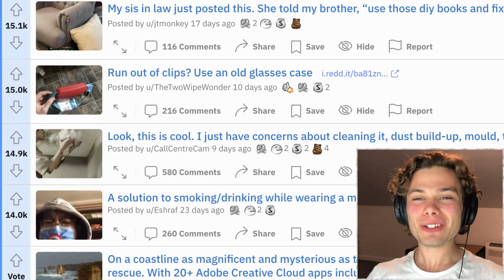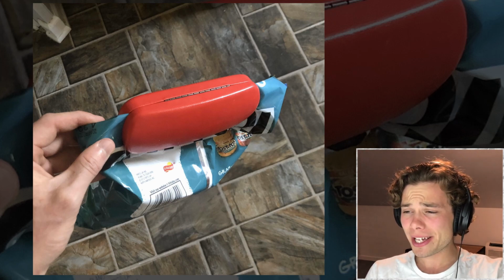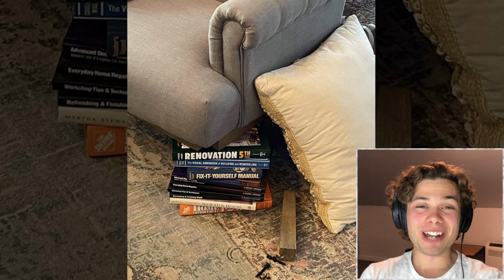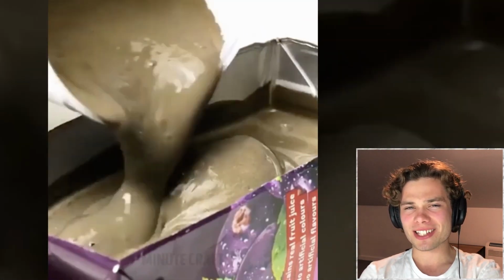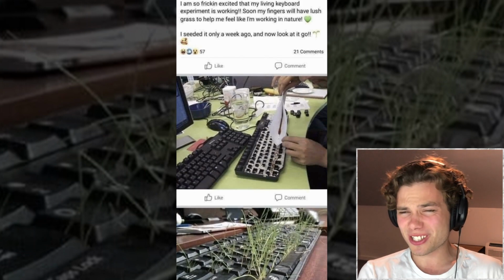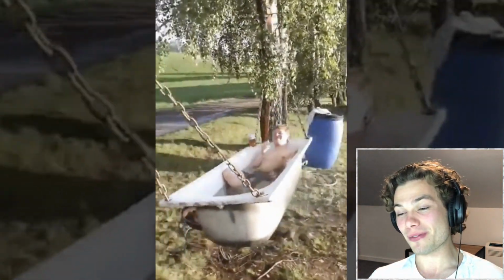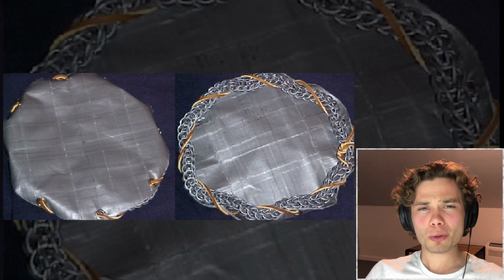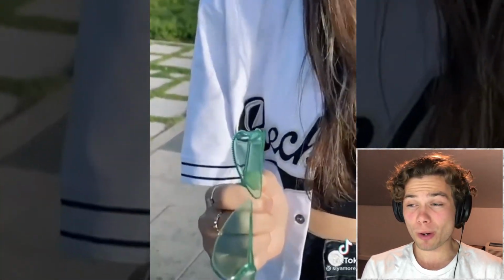Medieval War Wheel? (React To r/DIWHY #7)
Welcome to r/DIWhy, where the abominations of the internet come and gather around the ridiculousness of their creators. Showing how people can be both ingenious in nature and have crazy ideas at the same time. Join me as we check out the top of the month of DIWhy and definitely take a seat because it's about to get crazy!